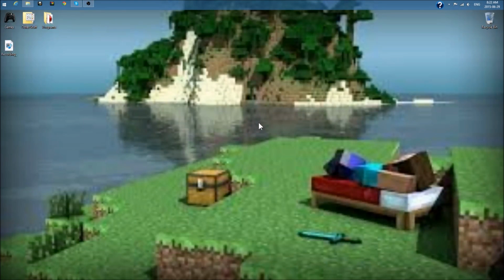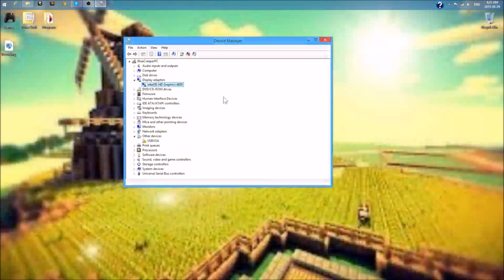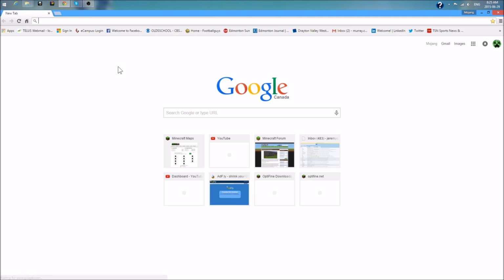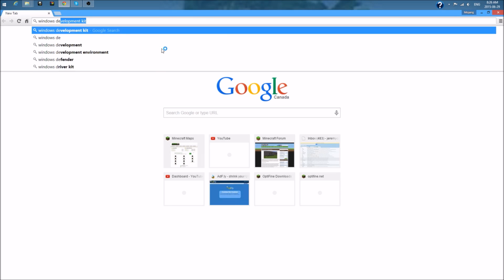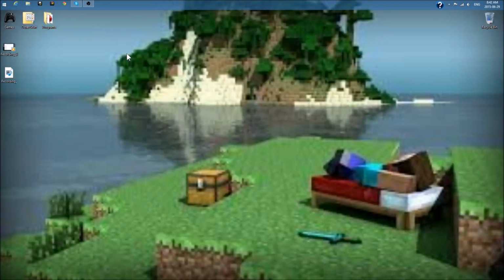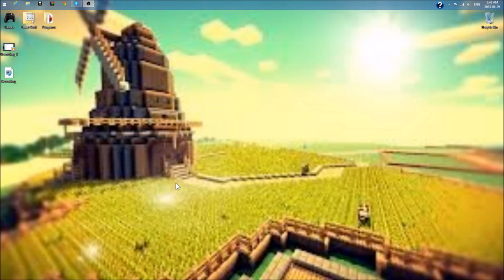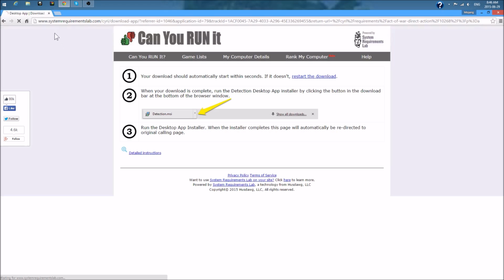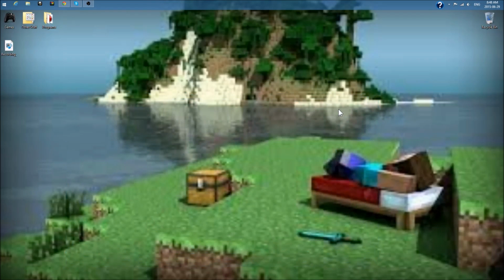"Microsoft DirectX Encountered an Unrecoverable Error" Fixes and Solutions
Music in dat video:

NU MUSIC :(

Thanks everyone! BYEEEE!!!